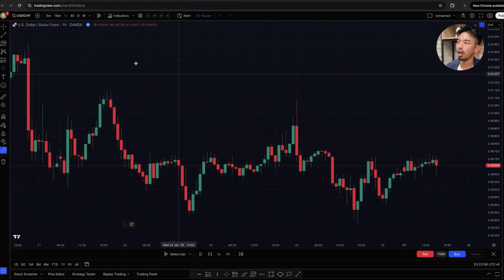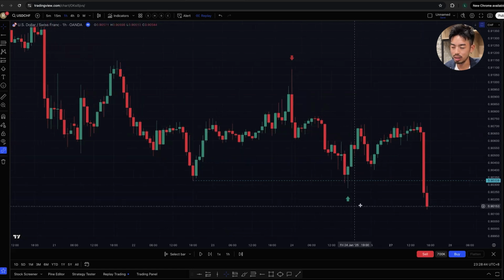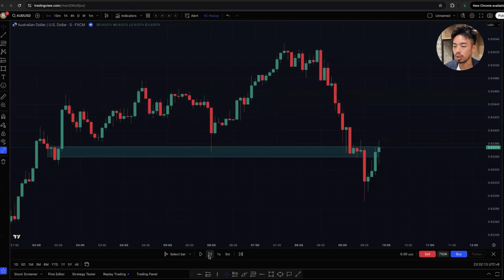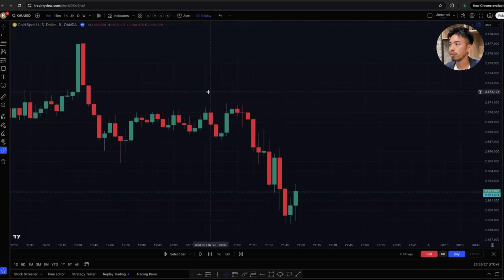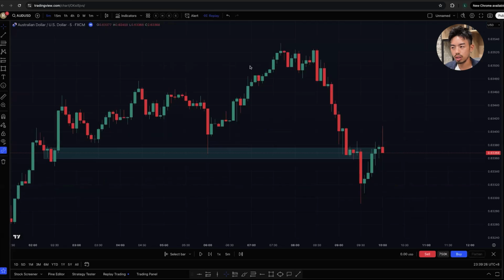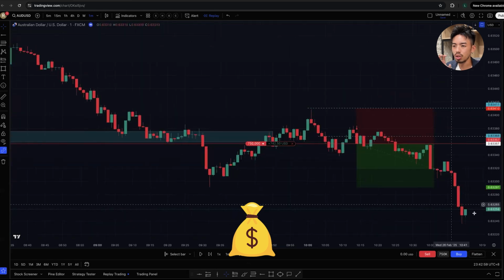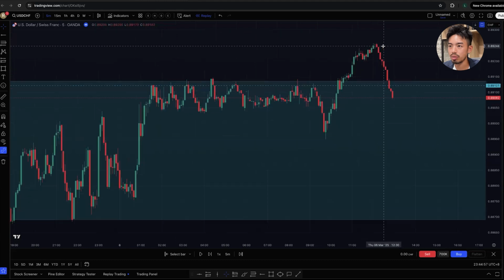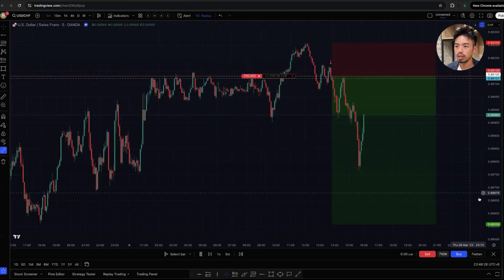The Only Candlestick Strategy You’ll Ever Need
Candlestick patterns are the best trading strategy you can deploy in your day-to-day trading. By truly understand how, why and when it works, you'll easily be able to improve your trading results.

In this video, Lucas dives into the best approach of trading candlestick patterns that all institutional traders use.

Video Chapters:
00:00 Intro
1:14 Secret Behind Candlestick Pattern
3:21 Context
4:35 Example
5:19 Example
6:11 Double Confirmation
15:09  Outro